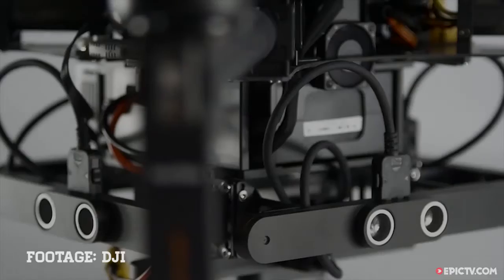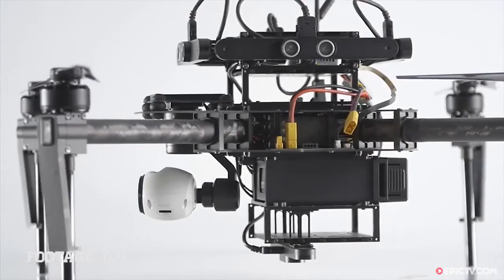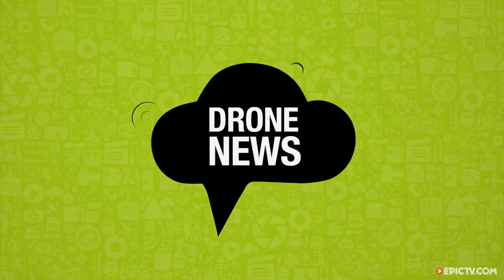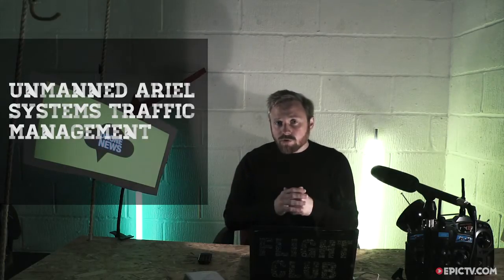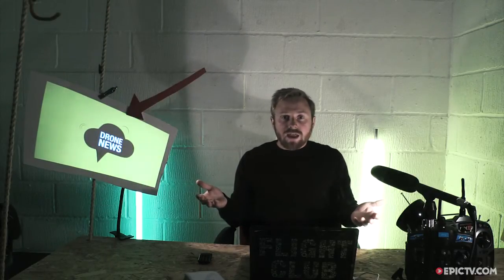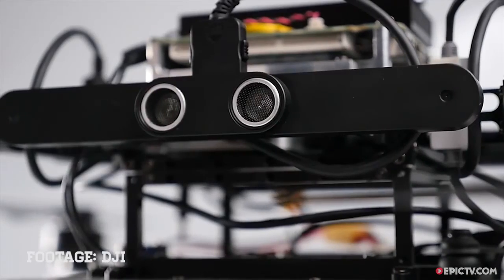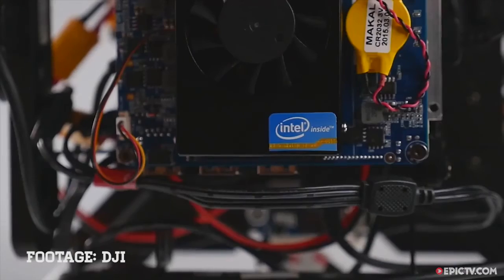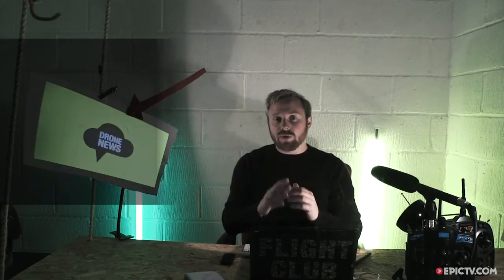A Closer Look At The New DJI Matrice M100 | Flight Club News, Ep. 5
DJI has just launched the new Matrice M100 a drone platform for developers and we've got all the details on Flight Club News. The show also features an in depth look at the partnership between Nasa and Verizon to test an air traffic control system for drones, Easyjet's new initiative to use laser-equipped drones for safety inspections, and new, more stringent drone legislation in Japan. Tune in for everything you need to know about the week in Drones, Quadcopters, aerial photography, and more.

If you have any stories that you want us to cover then please get in touch @The_FlightClub

Director: Zach Sebastian
Producer: EpicTV